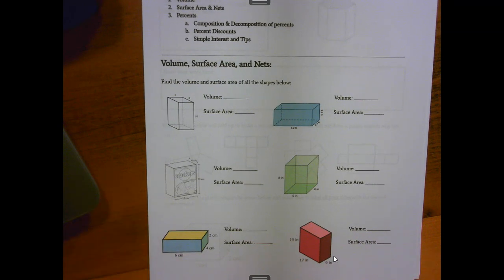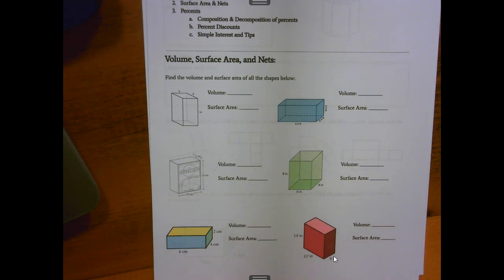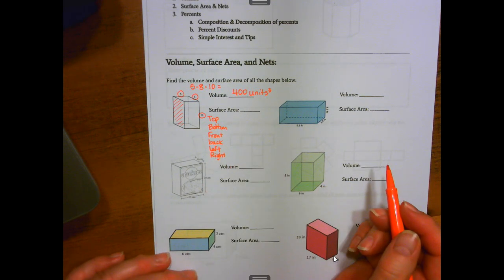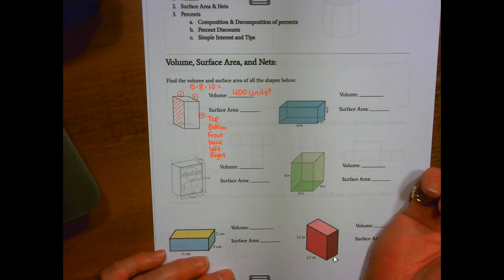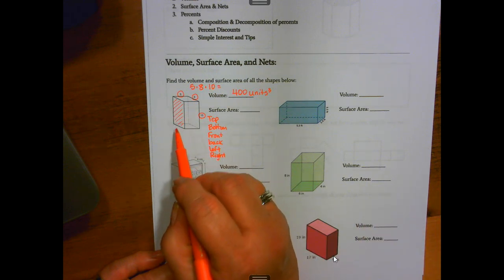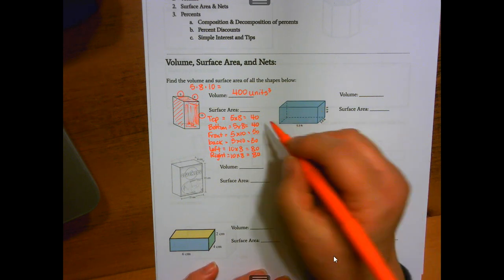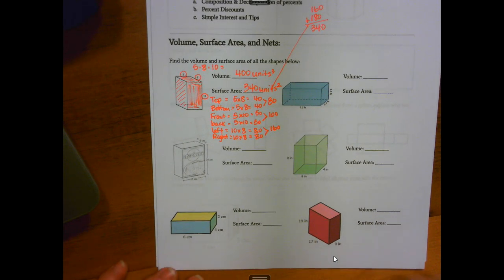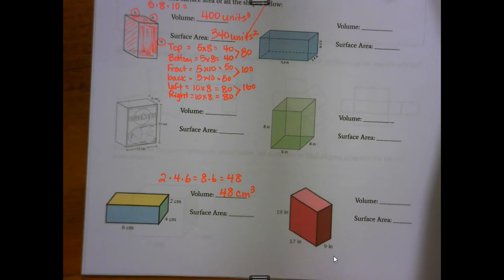Chapter 9 Review Packet Part 1